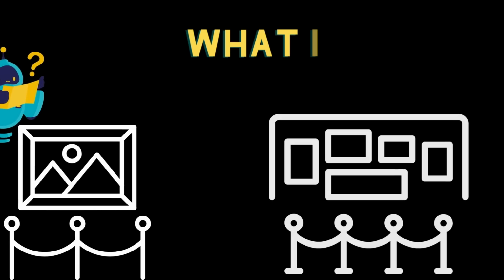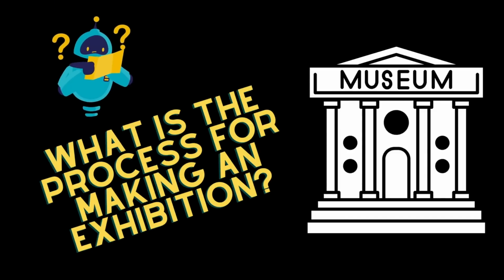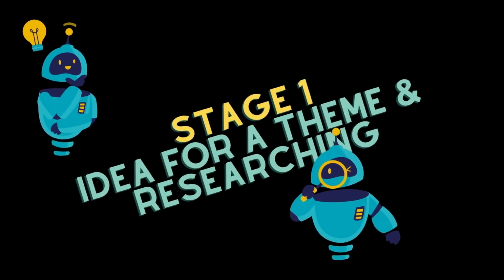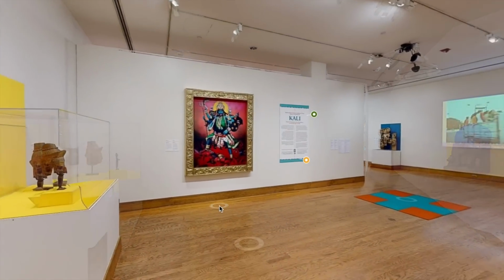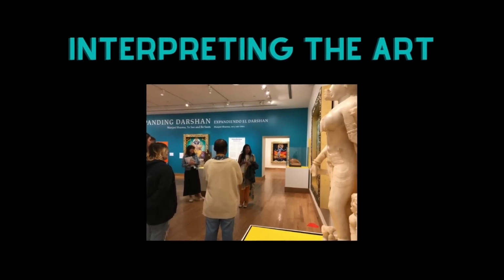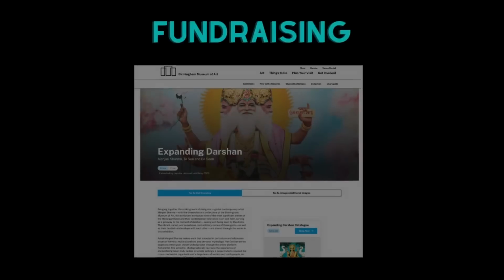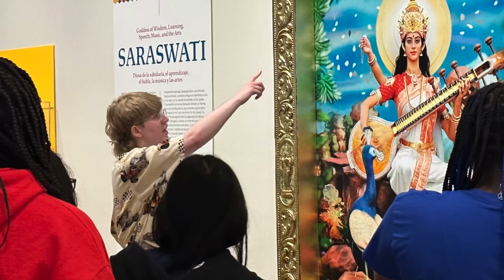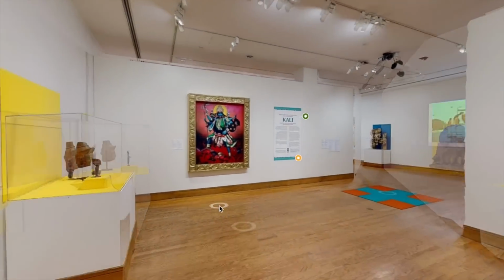Museum 101: How Are Exhibitions Made?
How are exhibitions made? This brief video introduces the four main stages of putting together an art exhibition at the BMA. It uses the BMA's popular exhibition "Expanding Darshan: Manjari Sharma, To See and Be Seen" as an example.

This video also is a companion to the BMA's lesson plan and digital project, Curate Our Collection.
FREE ACTIVITY: Make your own exhibition using the BMA's digital museum

Great for learners and preparation for a class field trip to the BMA.